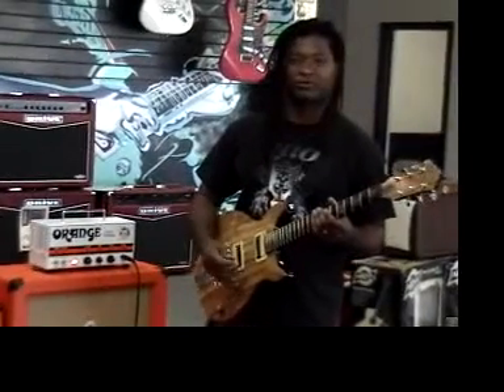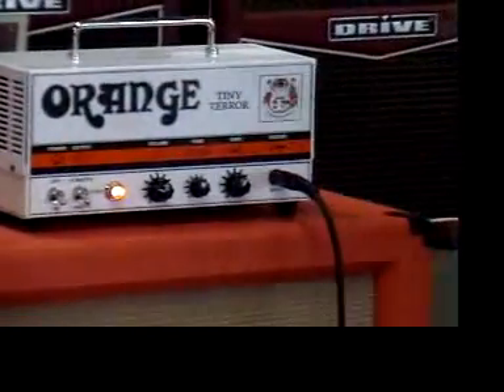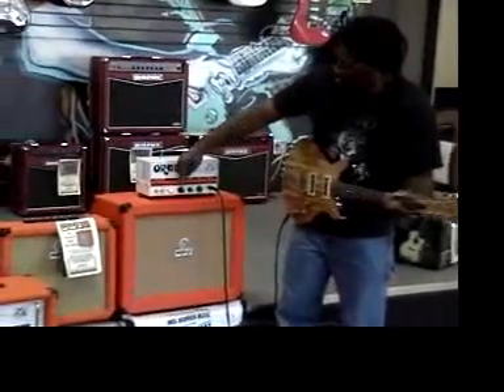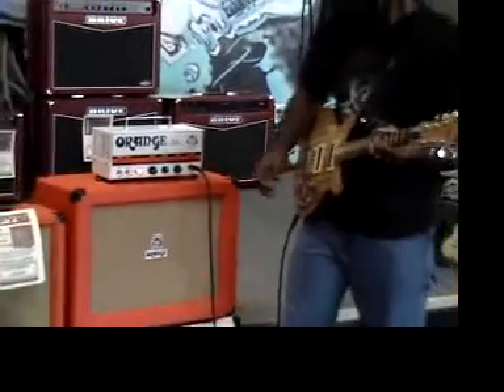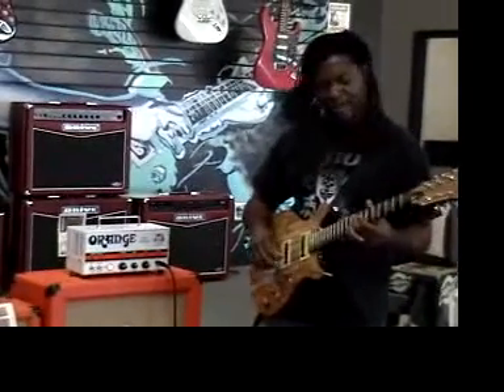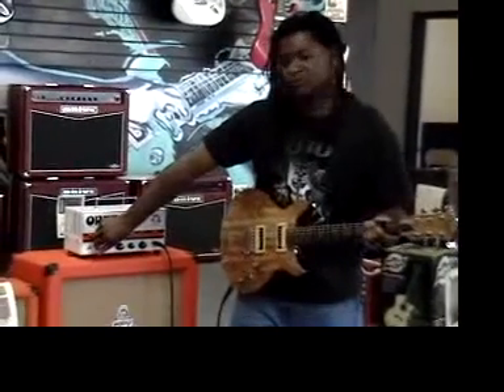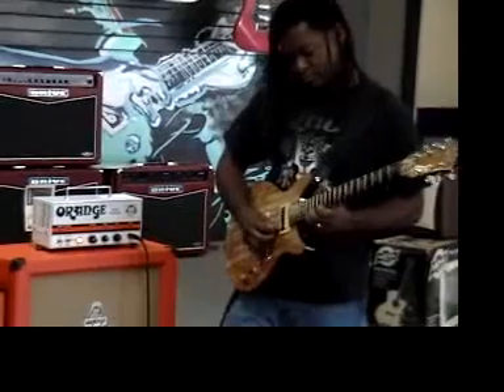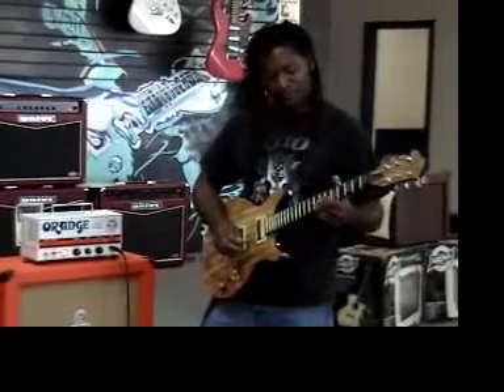Orange Tiny Terror Head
Join for FREE-then click the Lesson Downloads tab.

Order this amp from Mel Booker Music. We cover shipping charges in the U.S. Here is the corection on using cabs with this amp by the way

16 ohm jack - 1 16ohm cab
1x8 ohm jack(either jack) - 1 8ohm cab
both 8ohm jacks - 2 16ohm cabs